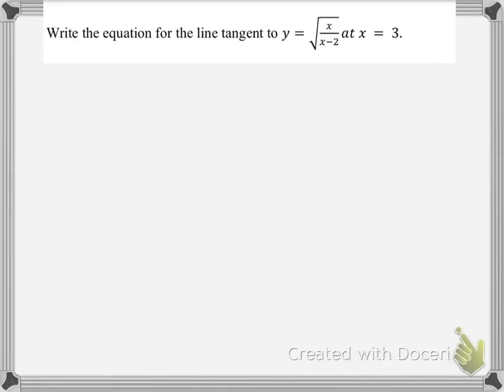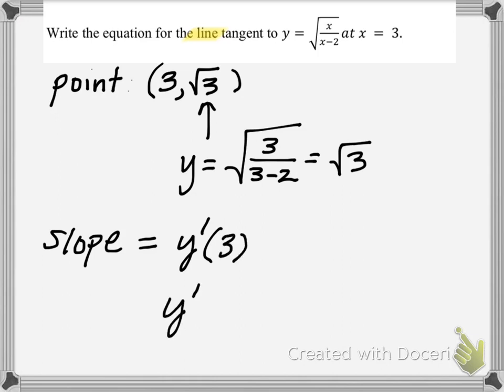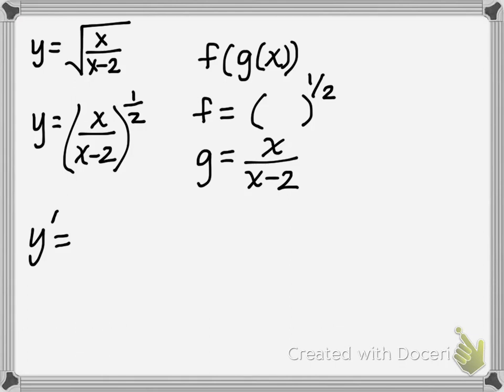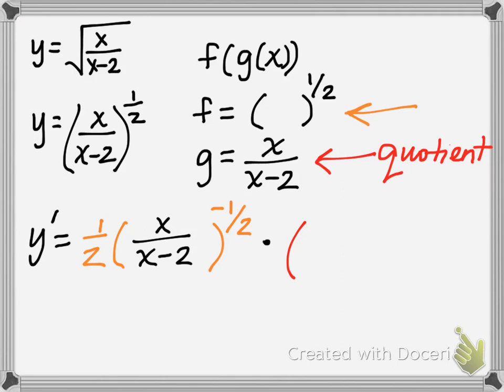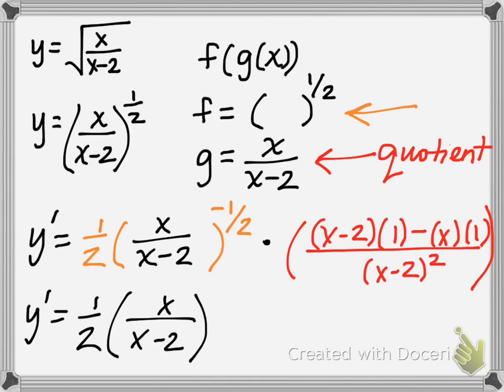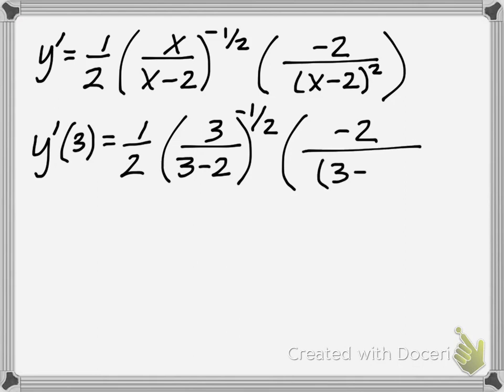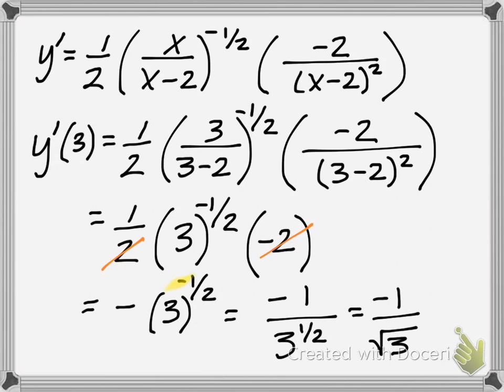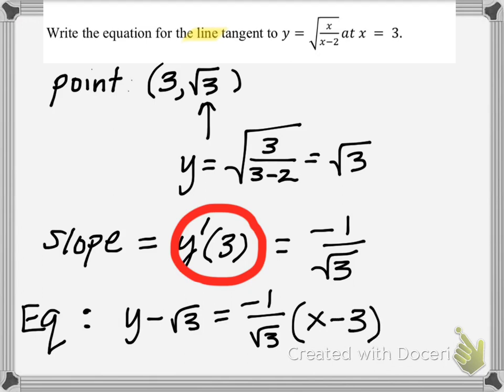Writing the Eq. for a Tangent Line (quotient/chain rule)